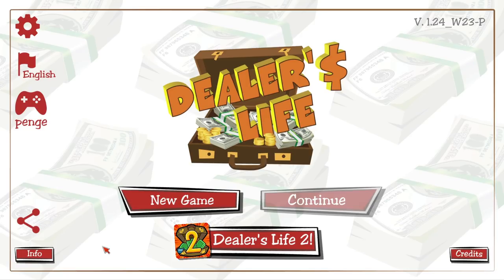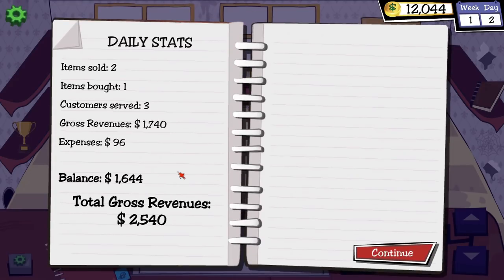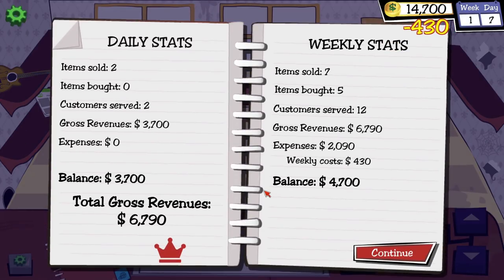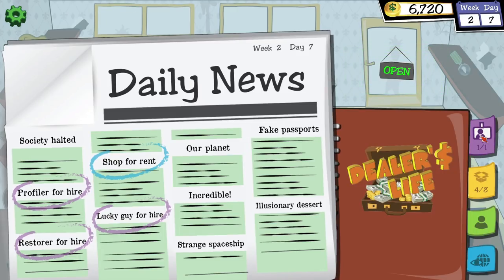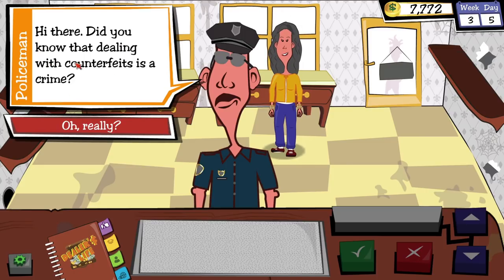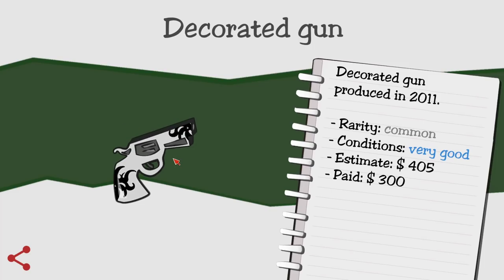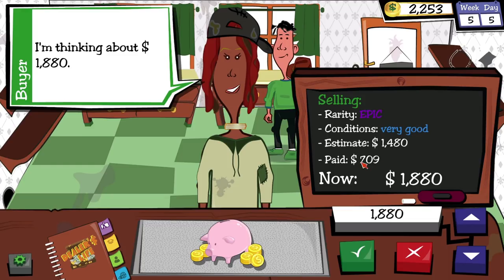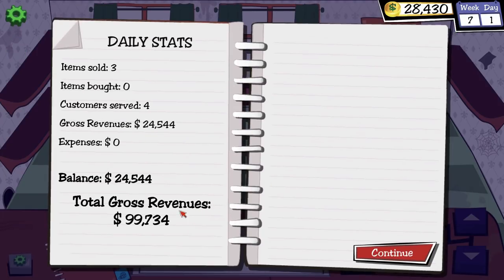Deal or No Deal | Dealer's Life (Pawn Shop Simulator)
Dealer's Life is a game that lets us run a pawn shop where we buy and sell all sorts of items, some with value and others with... less.

We start small, with only a handful of items to sell, but we soon pick up exciting new items to add to our shelves such as... a rusty medal! An old hammer! A character that looks like Super Mario but for legal reasons totally isn't!

We trade away, employing staff to help us in our endeavours, and we do quite well, moving to a new shop and making quite a bit of money, but we do happen across the odd fake item or two, but do we turn them in to the cops or do we just sell them anyway?

Dealer's Life is a funny tycoon game where you manage your own pawn shop. Haggle with infinite generated customers to buy and sell infinite generated items! Have fun for hours and use all your negotiation, psychology and management skills to create your pawn empire! Thanks to procedural generation, special characters and random events you’ll never know what’s coming next!
Dealer’s Life Main Features
Infinite items to buy and sell, all procedurally generated, with fake and counterfeit items to avoid (or exploit!)
Infinite customers to haggle with, each with his own personality and appearance, all procedurally generated. Will you manage to recognize their personality only by looking at them?
The most technically advanced negotiation engine you’ve ever seen
Be the smartest and quickest bidder and beat your rivals to buy prestigious items in exciting auctions!
Customize your character’s skills and play different games depending on what you decide to increase, finding the game style that suits you most
Manage your pawn shop’s features: keep track of your inventory, position in town, maximum number of customers per day and many more
Hire employees to help you with your job: search for the best experts, restorers, profilers, analysts, clerks and many others. Buy, repair, estimate and resell for huge gain!
Random events, recurrent characters and different game endings will make every game a unique experience!
Lots of humour and quotes from cult movies and videogames

Thousands of unique customers, with unique behaviors and traits: they all behave differently during negotiations according to their unique psychological traits which are reflected on their appearance. It’s up to you, with the help of your character Insight skill, to understand who you have in front of you, how to treat them, when to push and when you will have to just accept their offer.

Try to amass enough money to transfer to a new pawn shop with a better look and better city placement: your daily number of customers will surely grow! And keep your inventory full of items, collecting legendary items to attract even more customers!

Fight the market to become the best trader out there and live the ultimate pawn shop experience with Dealer’s Life!